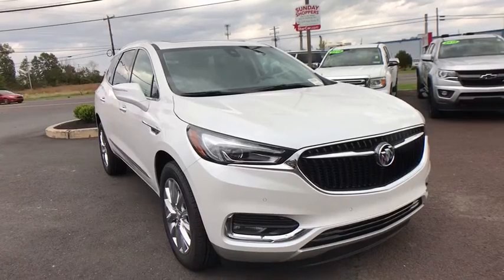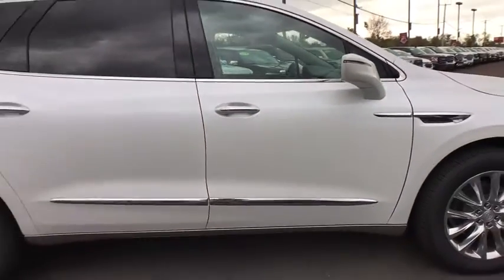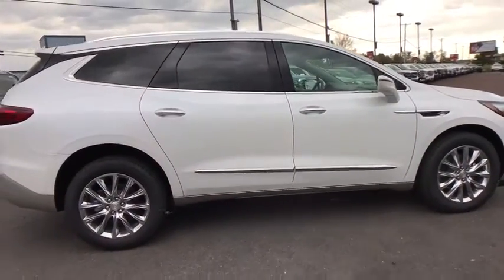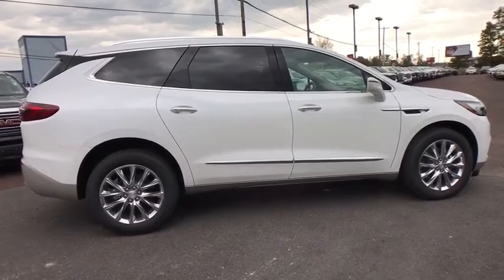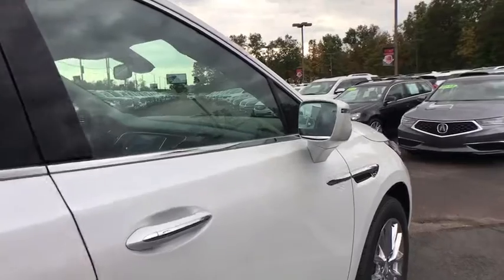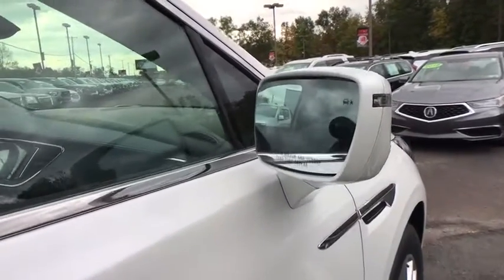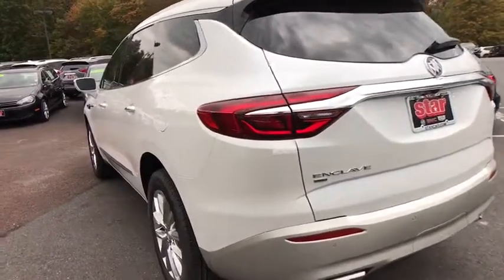2020 Buick Enclave Allentown, Reading, Bethlehem, Philadelphia, Quakertown, PA QB20023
White Frost Tricoat New 2020 Buick Enclave available in Quakertown, Pennsylvania at Star Buick GMC Cadillac of Quakertown. Servicing the Allentown, Reading, Bethlehem, Philadelphia, PA area.
2020 Buick Enclave Premium Group - Stock#: QB20023 - VIN#: 5GAEVBKW2LJ316939

480 N West End Blvd Route 309

AWD. 2020 Buick Enclave Premium Group 3.6L V6 SIDI VVT 4D Sport Utility 9-Speed Automatic White Frost Tricoat